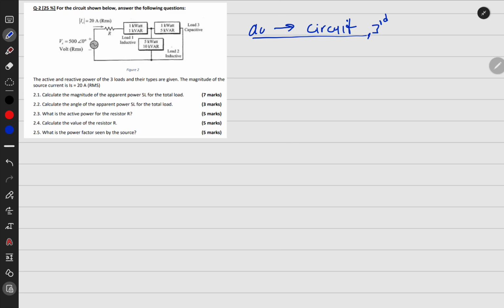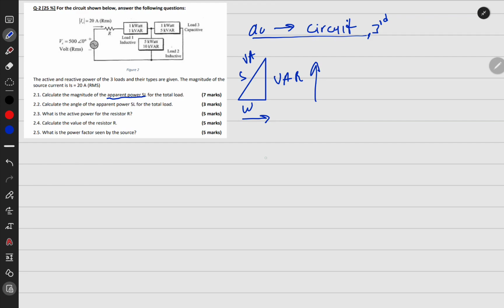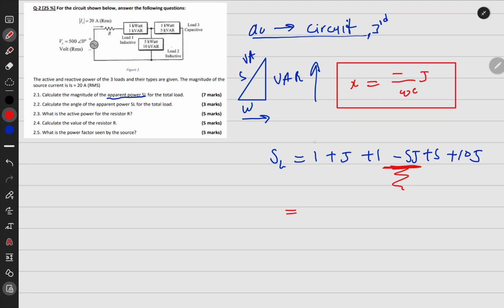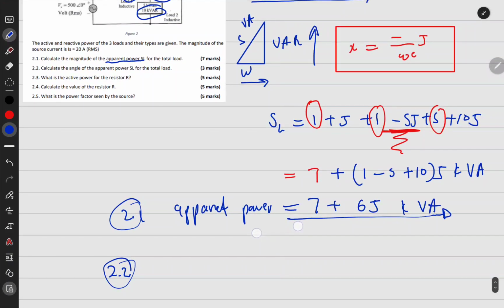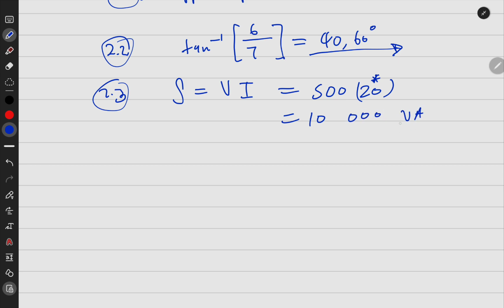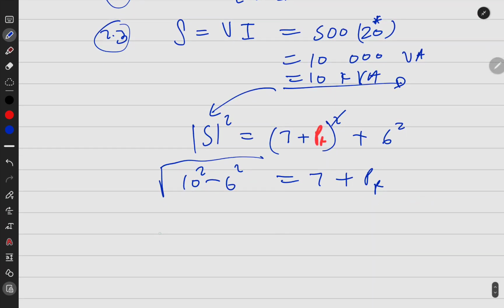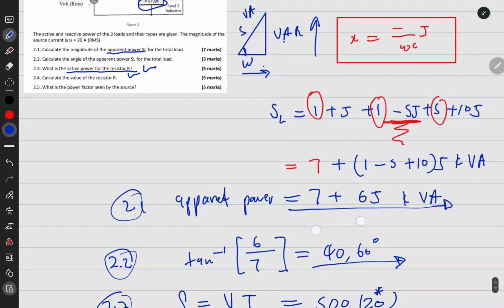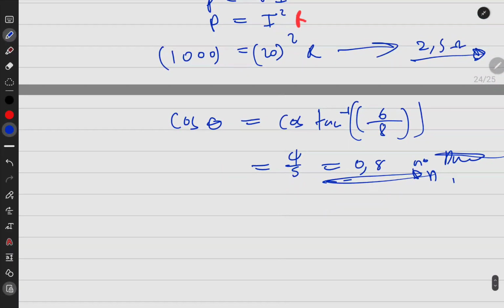AC Circuit Analysis: Impedance Calculation and apparent power ||3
Join us ​⁠
 in this comprehensive tutorial on AC circuit analysis, where we dive into impedance calculation and voltage drop across resistors. Learn the fundamentals of equivalent impedance using the formula 1/Z = 1/Z1 + 1/Z2 + 1/Z3 and explore how to compute capacitor impedances with 1/jwc. With the source voltage set at 5V and the impedance of R1 given as 3,000 ohms, follow along as we demonstrate step-by-step calculations using a calculator and convert polar form to rectangular form to obtain precise results. Gain practical insights, sharpen your circuit analysis skills, and master the intricacies of AC circuits in this educational video.

0:00 - Introduction to AC Circuit Analysis: Overview of the problem and objectives.
0:45 - Understanding Equivalent Impedance: Explanation of the formula 1/Z = 1/Z1 + 1/Z2 + 1/Z3 for calculating total impedance.
2:30 - Calculating Impedance of Capacitors: Using the formula 1/jwc to compute the impedance of C1 and C2.
4:00 - Given Impedance of Resistors: Introduction of R1 and R2 with R1 impedance given as 3,000 ohms.
5:30 - Total Impedance Calculation: Applying the formula 1/Z = 1/Z1 + 1/Z2 + 1/Z3 to find the total impedance Z.
7:00 - Source Voltage and Current: Given source voltage of 5V and calculation of total current using Ohm's Law.
8:30 - Voltage Drop Across R1: Using the formula V = IZ to determine the voltage drop across R1.
10:00 - Calculator Demonstration: Step-by-step calculation process using a calculator for accuracy.
12:00 - Converting Polar Form to Rectangular Form: Explanation and demonstration of converting voltage from polar to rectangular form.
13:30 - Final Answer and Solution Verification: Presenting the final answer of 13.55 volts and verifying the solution.
14:30 - Practical Applications and Conclusion: Discussing the significance of AC circuit analysis and concluding remarks.